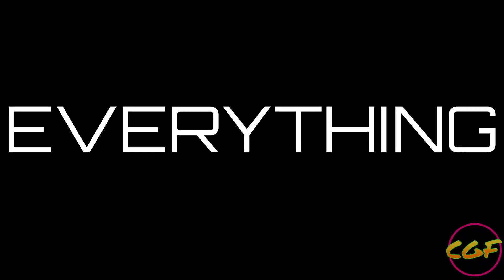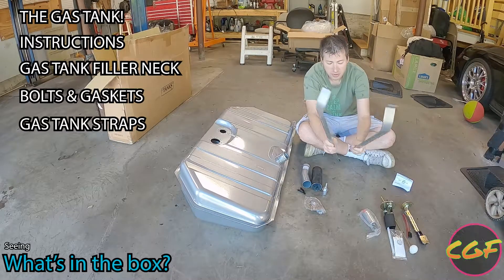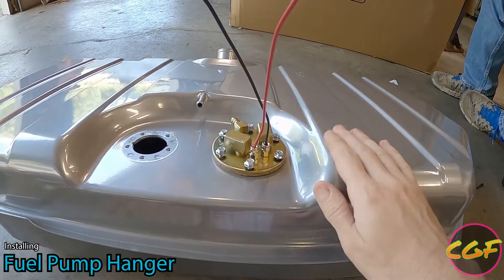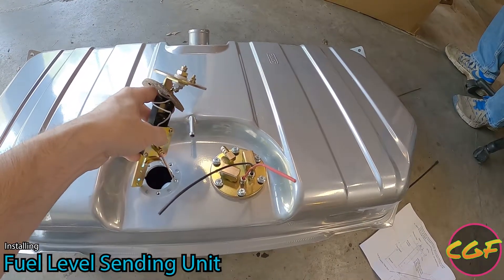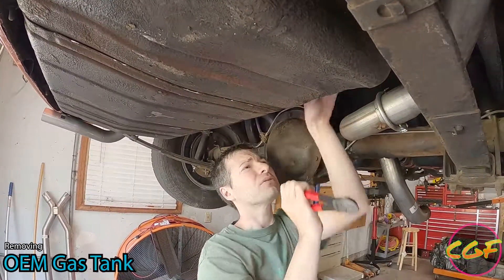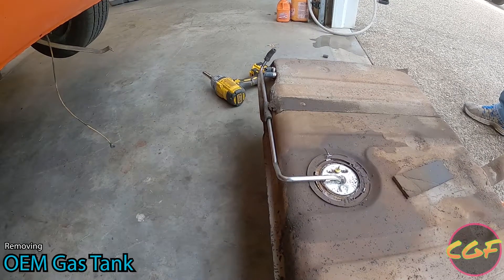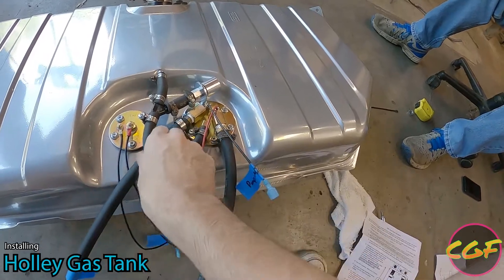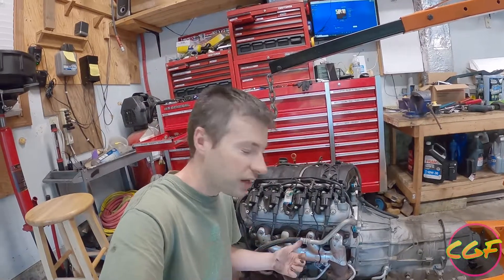Installing a Holley Fuel tank and EFI Module Combo into our 1970 Camaro LS3 swap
Continuing on our journey to make the 2nd generation Camaro be powered by an LS3, this time we remove the OEM gas tank and carburetor fuel lines and swap them out for a Holley Snipper EFI Fuel Tank setup.

We'll be continuing to post videos of the Camaro Build onto the channel as we make progress.  Eventually we will have a full LS3 / 6L80e swap powering the car.

00:00 - Intro
00:11 - How Carburetor fuel systems work
00:23 - How Fuel injection systems work
00:42 - What comes in the Holley EFI Sniper Gas tank kit?
01:47 - Assembling the Fuel Pump Hanger and installing on the gas tank
02:38 - Assembling the Fuel Level Sending Unit and installing on the gas tank
04:16 - Removing the OEM Gas tank (the stock gas tank) from the 1970 Camaro
06:04 - Installing a Holley Gas tank into the 2nd Gen Camaro + Final assembly of the tank!
08:03 - Wrapping up the gas tank install for the Camaro